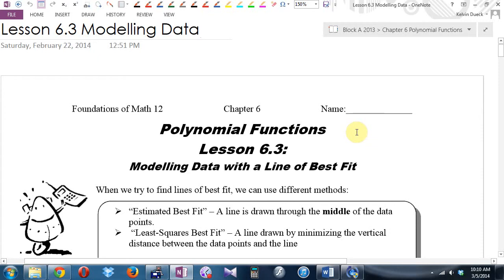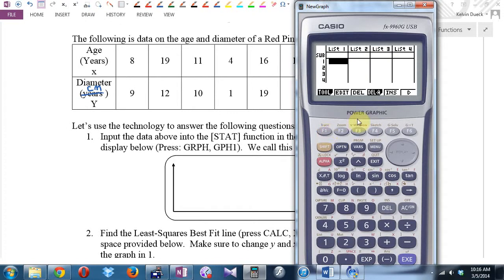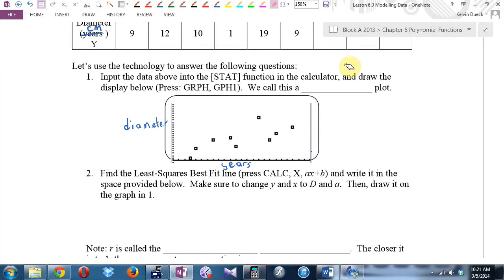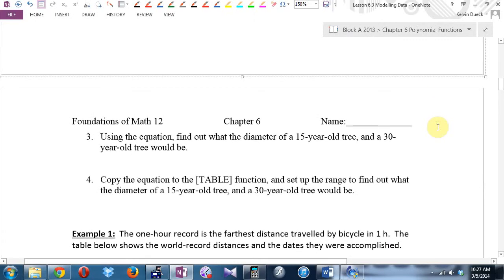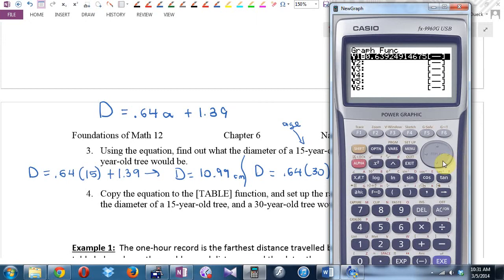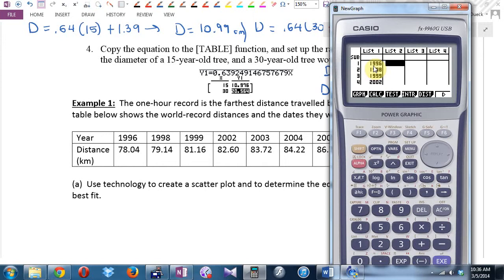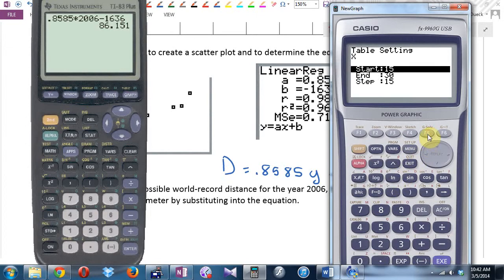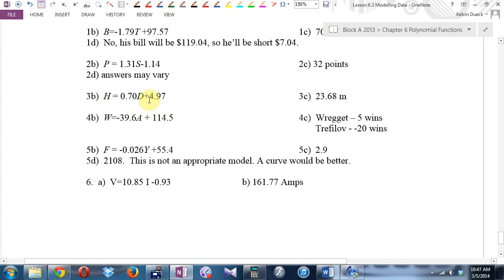Fma12 6.3 Modelling Data with a Line of Best Fit